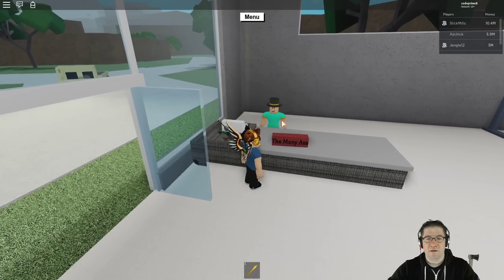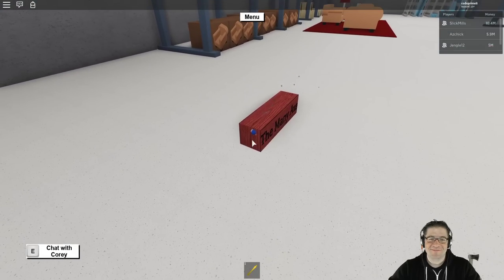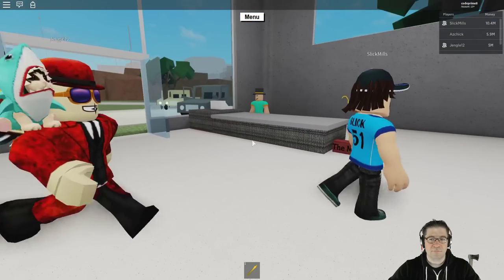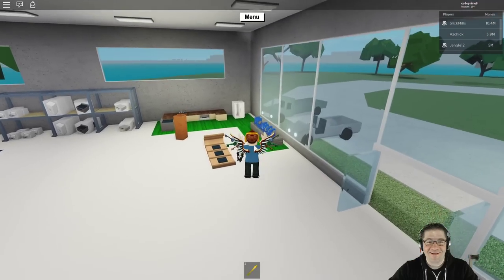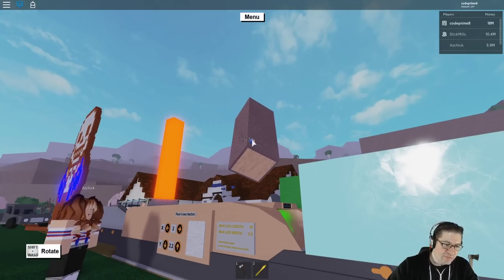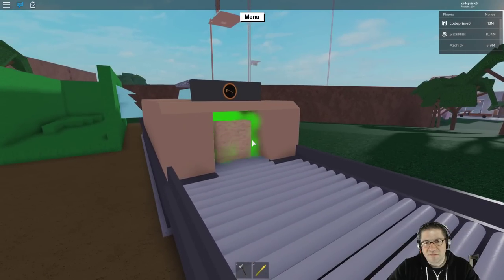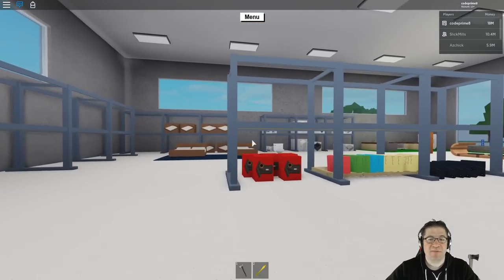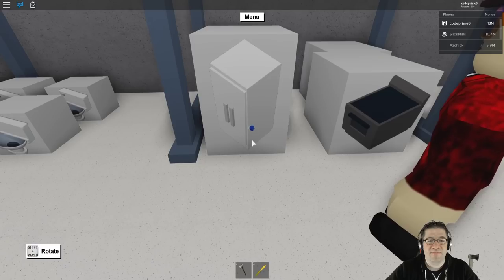Roblox - Lumber Tycoon 2 - WE BOUGHT MANY AXE! 2020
In this episode of Roblox, Lumber Tycoon 2, Jengle12, Azchick, SlickMills, FezzikJr, and I all jumped in and made a team effort to obtain the Many Axe. And we did! With the rotating blue prints glitch, and an upside down tree, plus a sleigh, we managed to capture the falling Many Axe, bring it above the floor, and purchase it from the shop! :D GG EVERYONE ! Love you all!